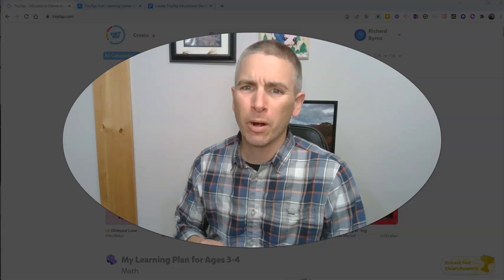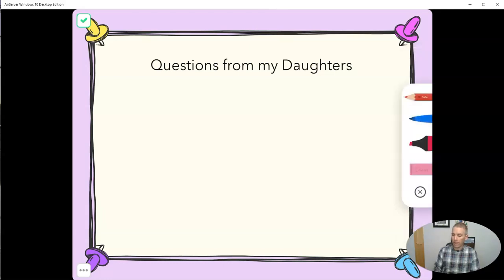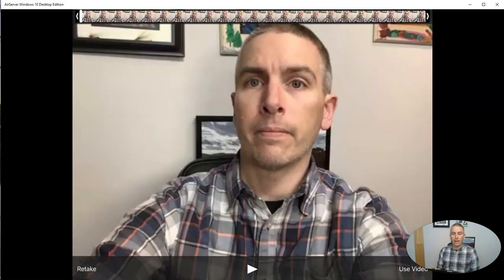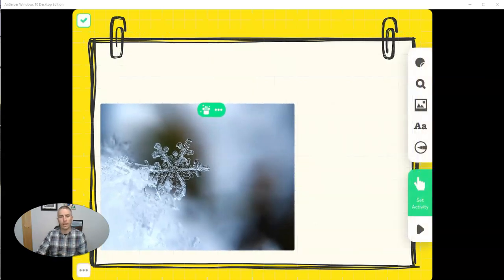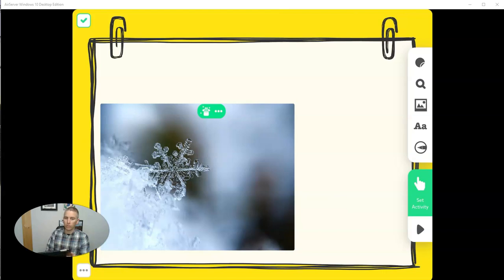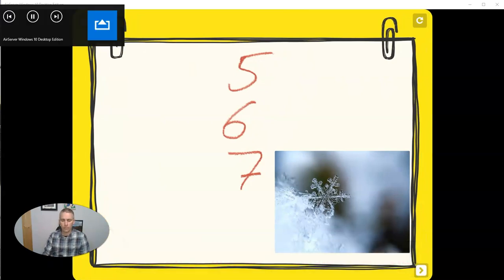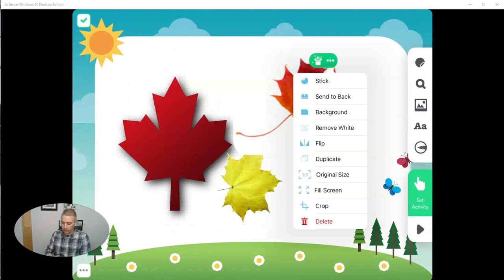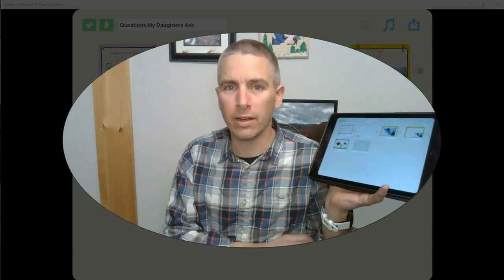How to Create an Educational Game With TinyTap's Free iPad App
Watch this video to learn how to use the features of TinyTap's free iPad app to create your own educational games.